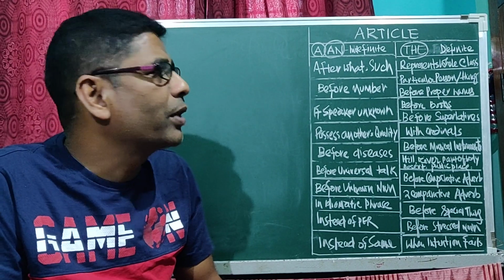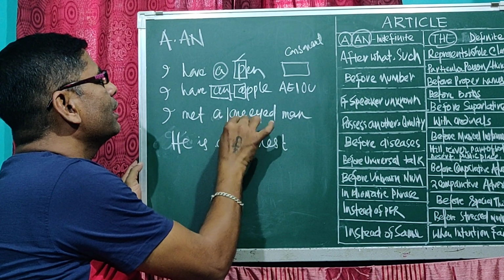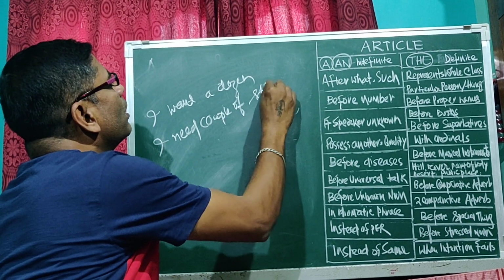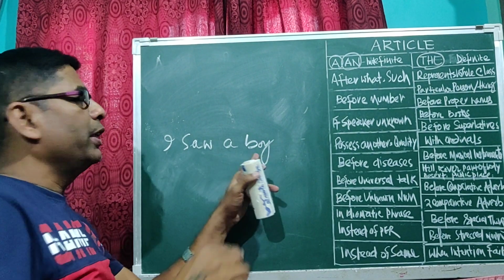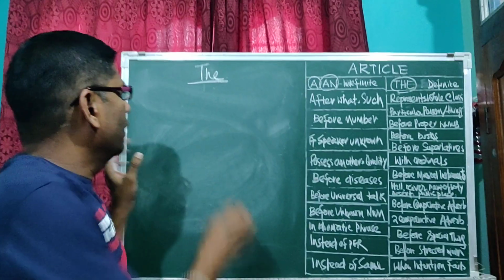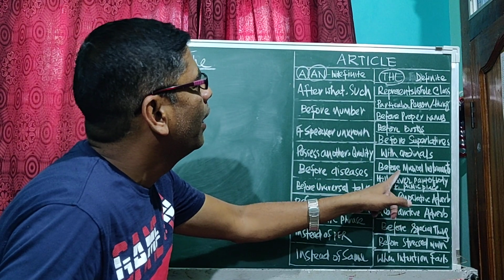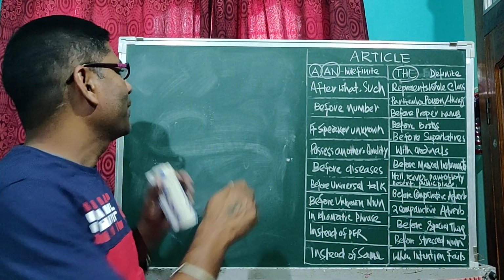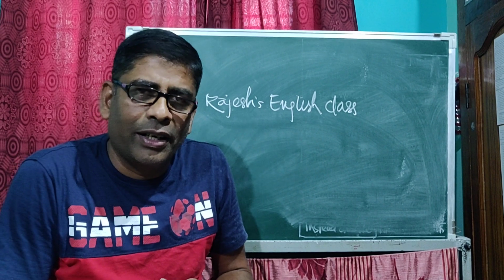ARTICLE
A word always comes before noun